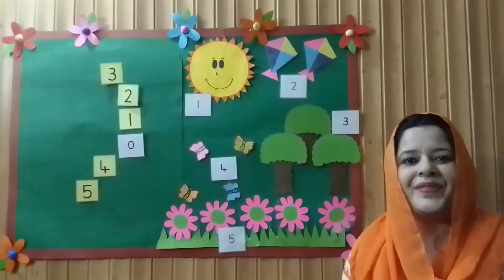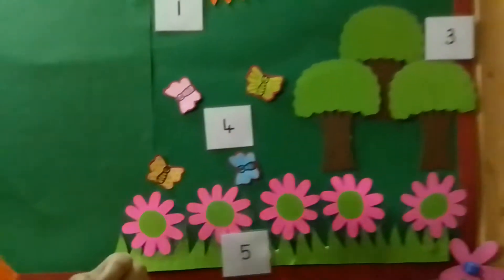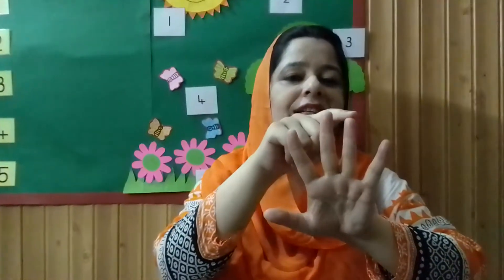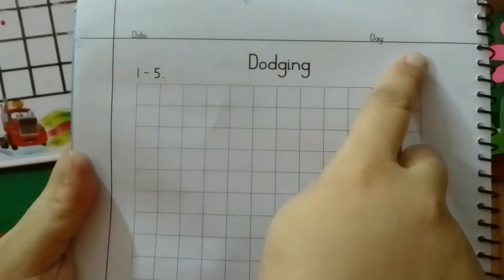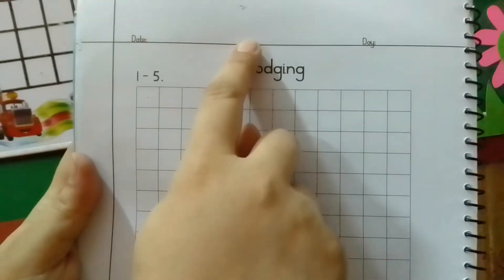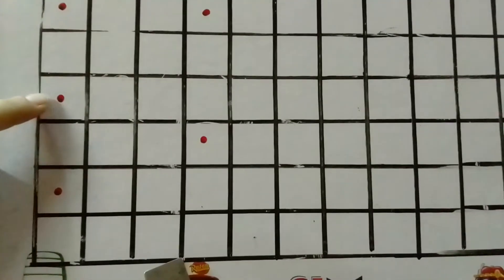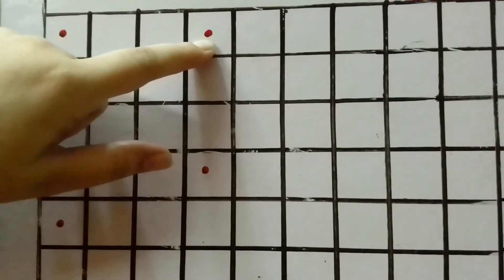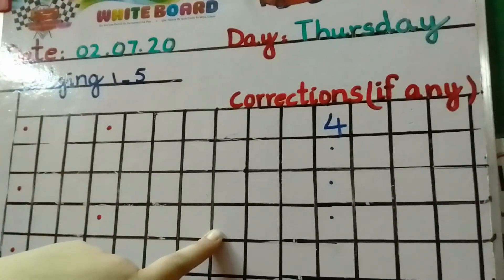22 Dodging 1 5